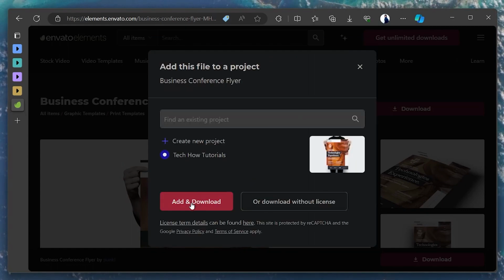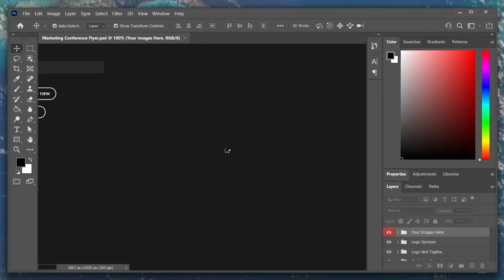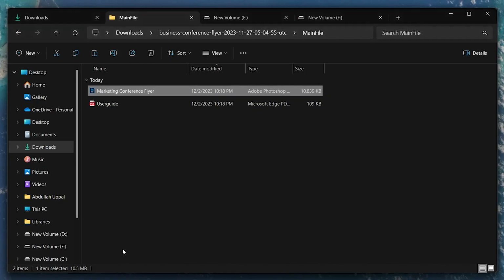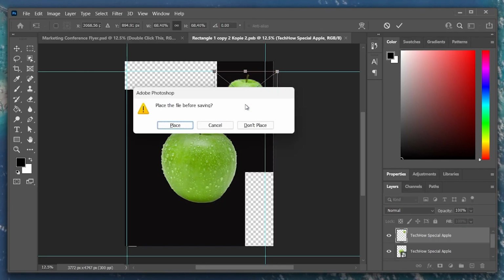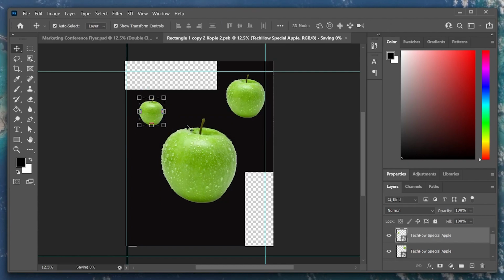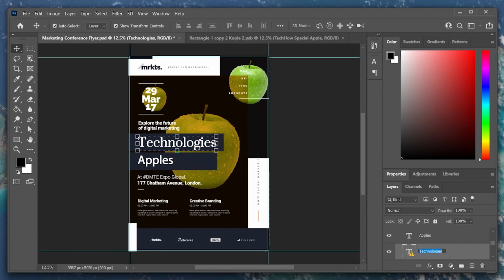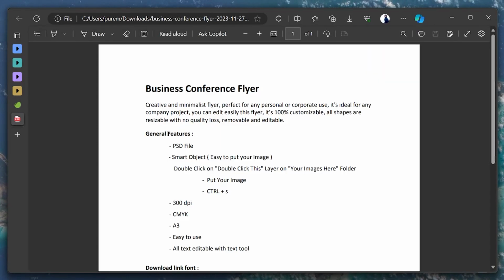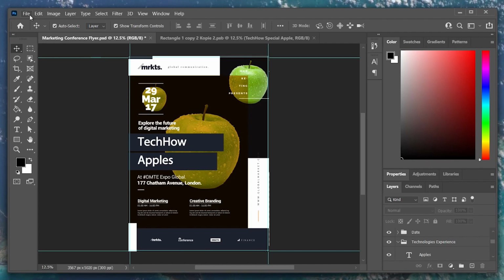Create Business Conference Flyer in Photoshop - Template & Tutorial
A short tutorial on creating a business conference flyer in Photoshop in just a few clicks.

Timestamps:
0:00 Introduction
0:15 Download & Extract Template
0:46 Access Template Files
0:58 Insert Your Images
1:42 Edit Template Text
2:44 Preview & Save Project